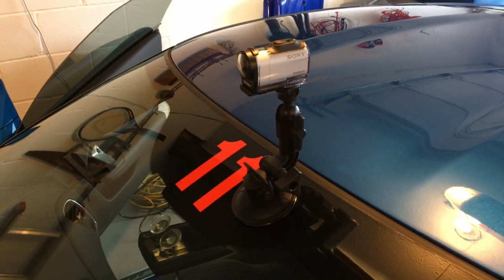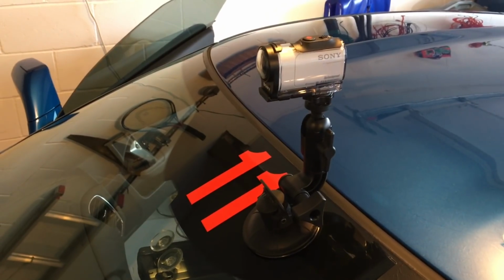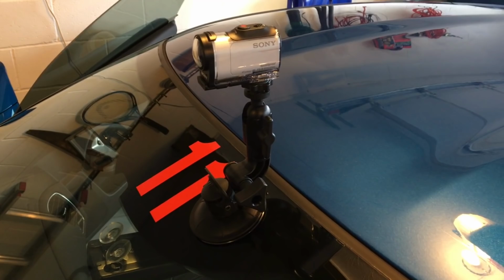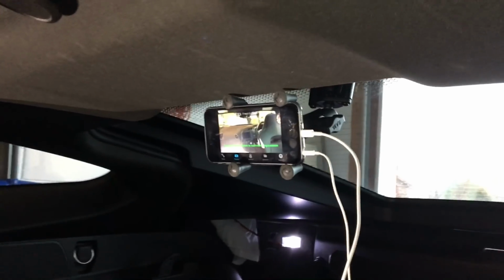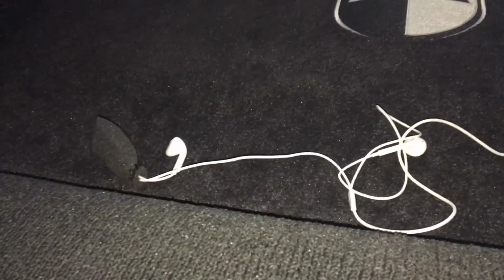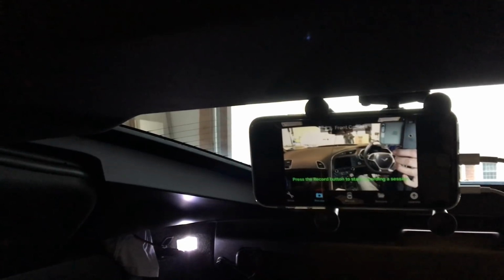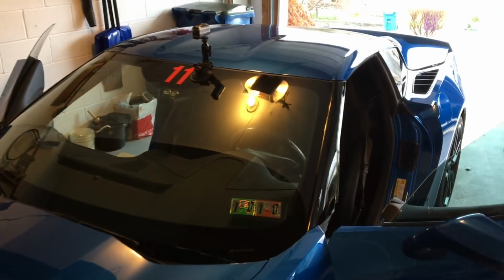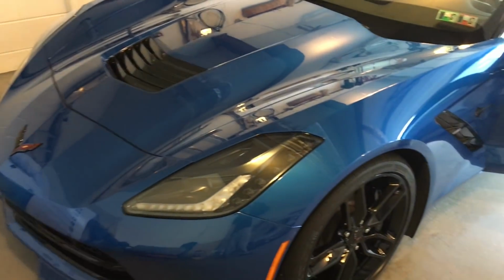Track Day Camera & App Setup!!! - C7 Corvette Z51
I detail the equipment I use to produce split screen track day videos including telemetry data in my 2016 C7 Corvette Stingray Z51 manual with Mag Ride.  Ask questions below.  What do you use???